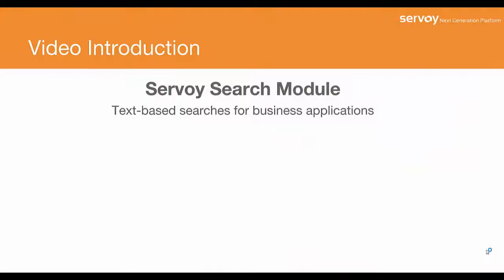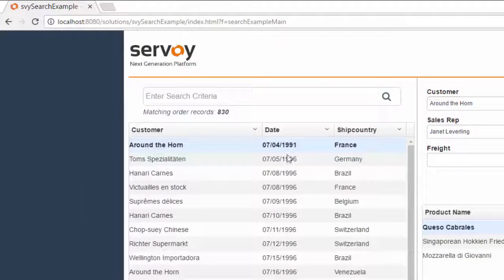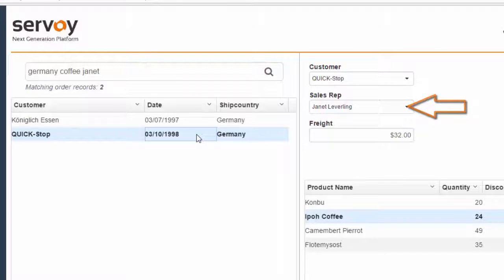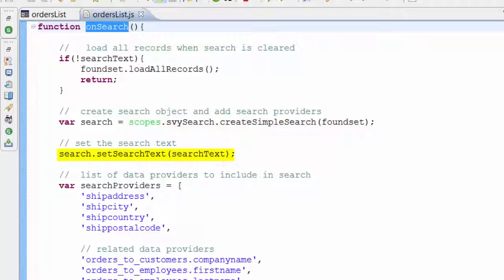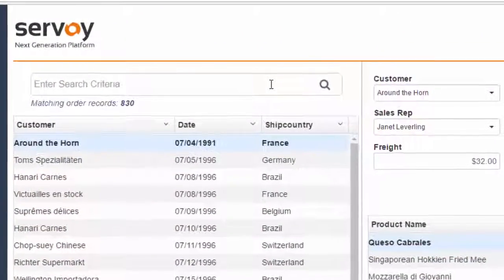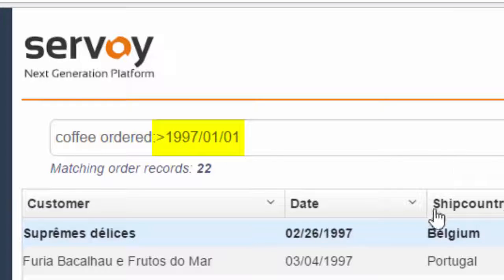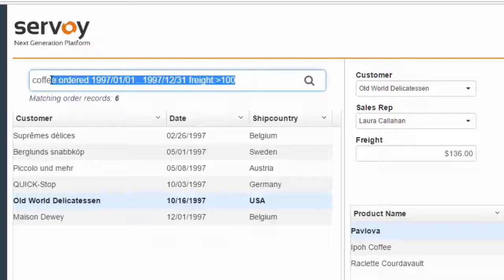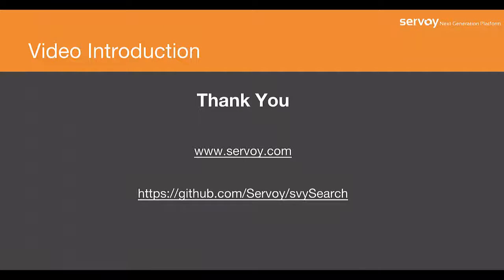svySearch: a search module for Servoy applications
A brief overview of the features and capabilities of svySearch, a generic search module for your Servoy applications.